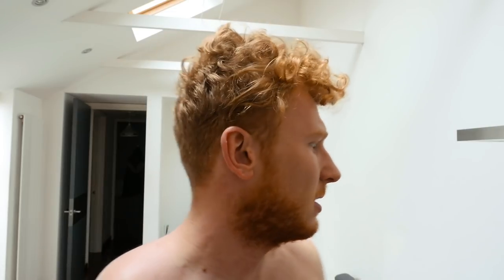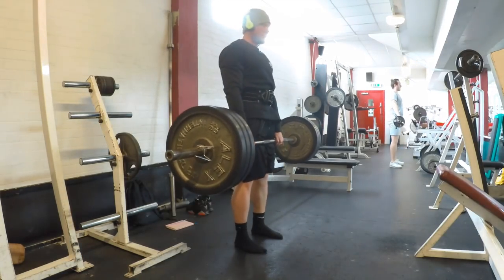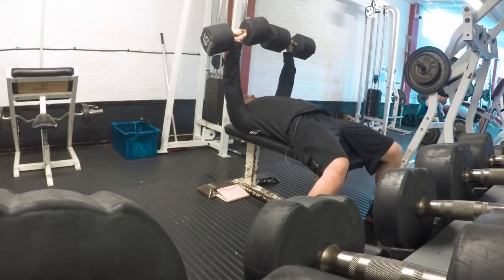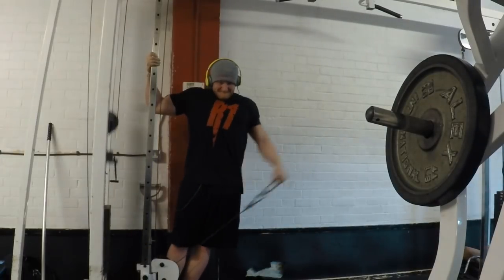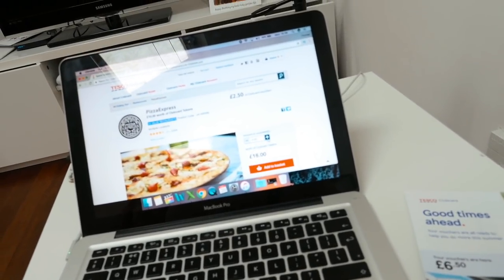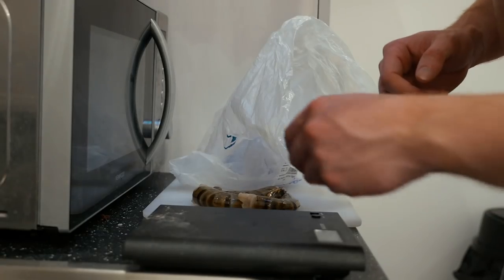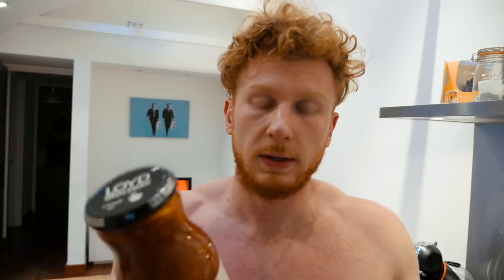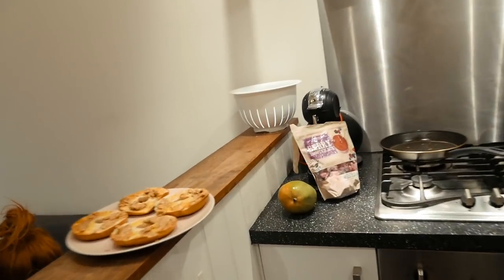The Off Season Diaries Day Six | Bank Holiday Training Upper Session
SOUNDCLOUD MUSIC

In todays episode I finish my final upper session c of my first rotation on the off season. Strength is down due to a harsh cut, but without doubt will get back to where it was. Had a Pizza Express and meal prepped for first day back at work

TMCYCLES WEBSITE

COMET SPORTS

MONSTER FACTORY AND G.H.M CLOTHING

*  Online nutrition and training plans
*  Supplementation
*  Tips
*  Questions for videos on the off season